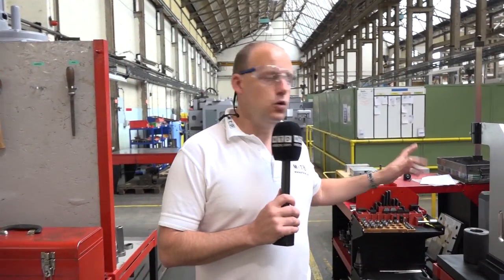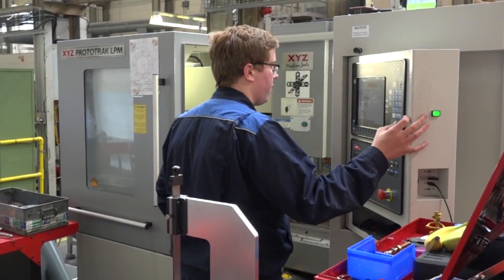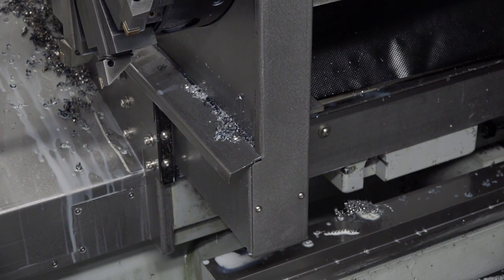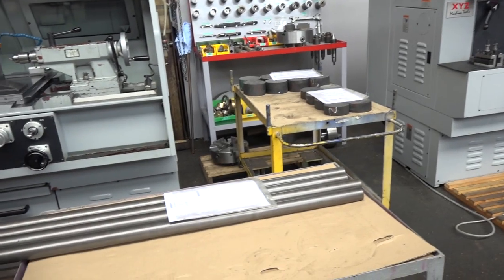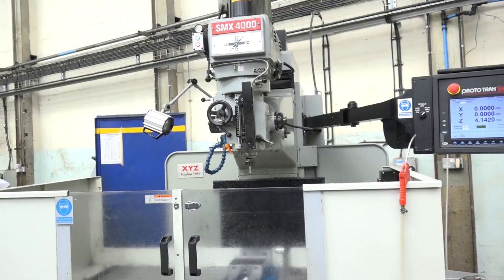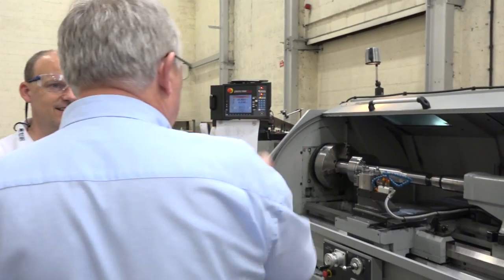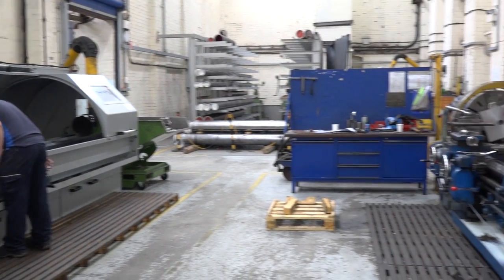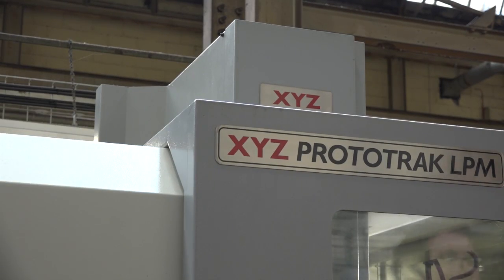Helipebs machine shop full of XYZ machine tools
Paul Perkin from Helipebs gives Paul from MTDCNC a tour of their machine shop showing the XYZ machine tools that have made such a difference to production over recent years.